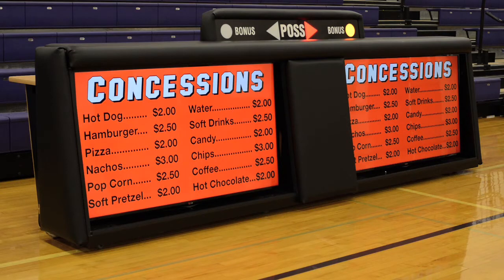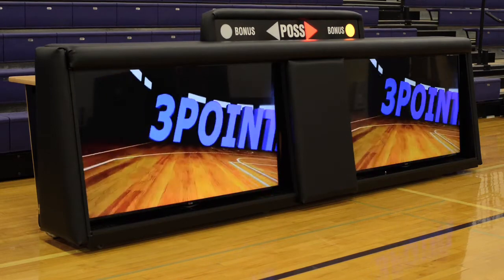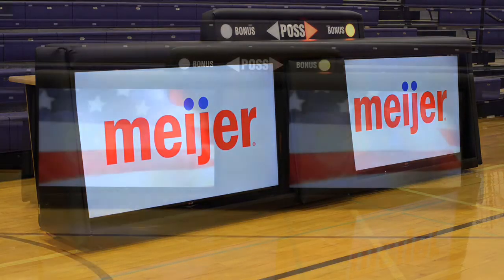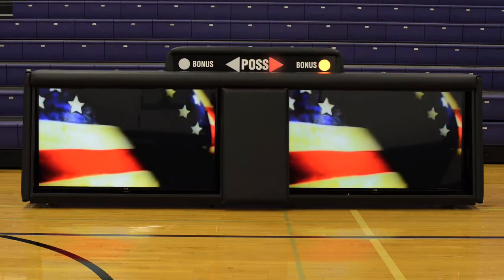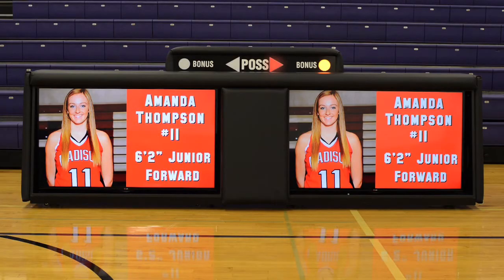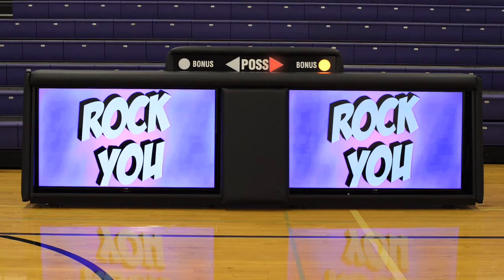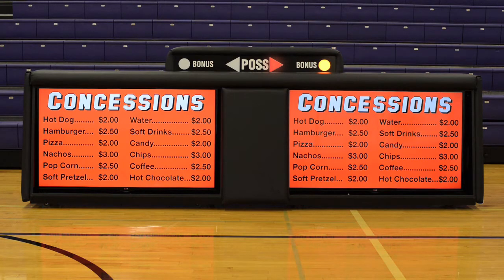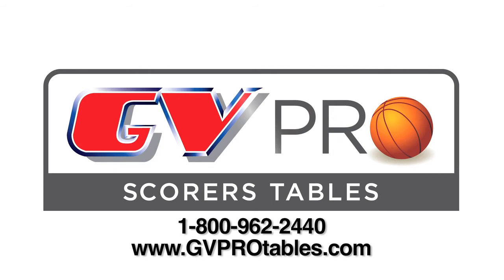GVPro's Sportsvision Digital Scorers Table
Our new 10 ft digital table uses the supplied Control Pad, computer and internal Wi-Fi system to connect and deliver content to the HD Monitors within the table. Show off your team's players, supporting sponsors, concessions and keep the crowd energized with cheers and special content you can easily control. Connect wirelessly to the school's sound system to coordinate the entire event.